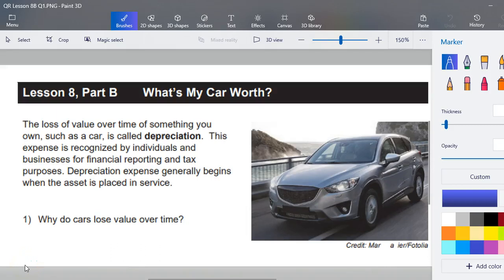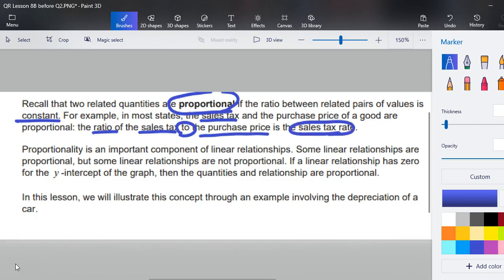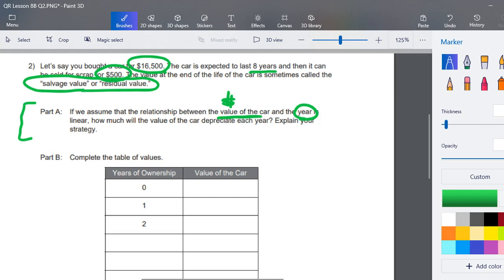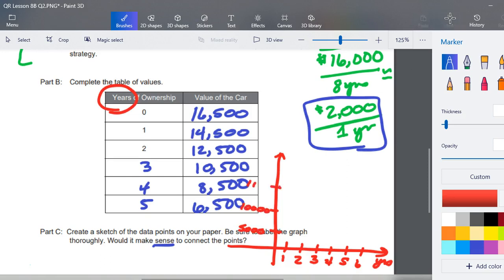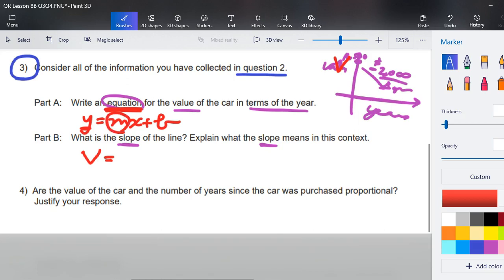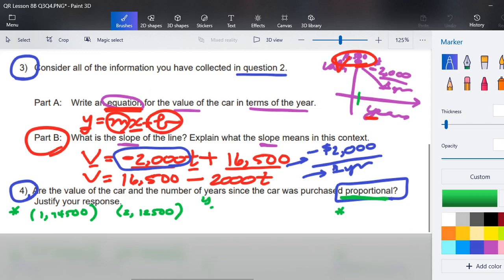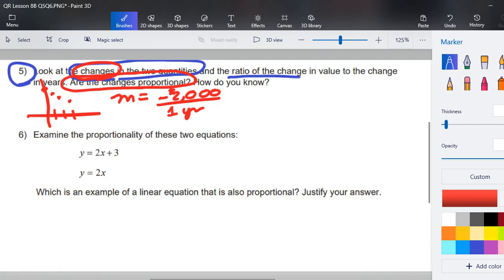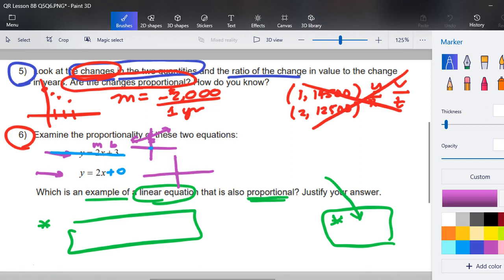QR Lesson 8B